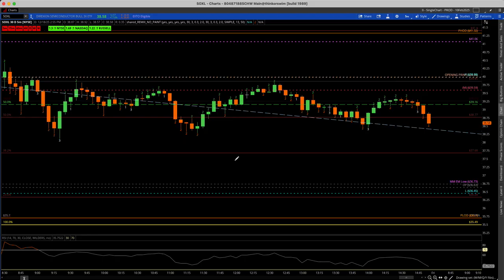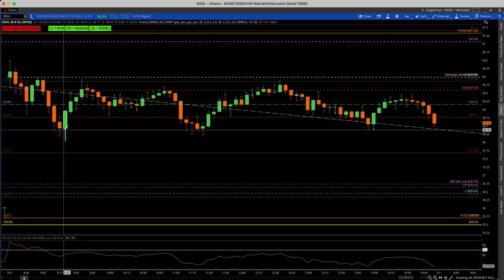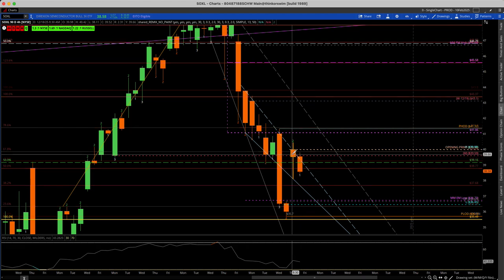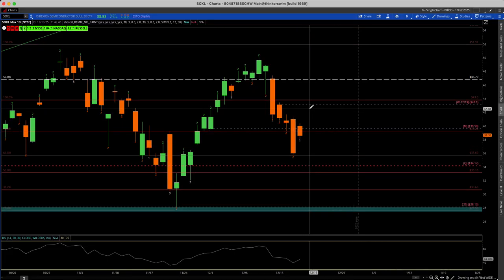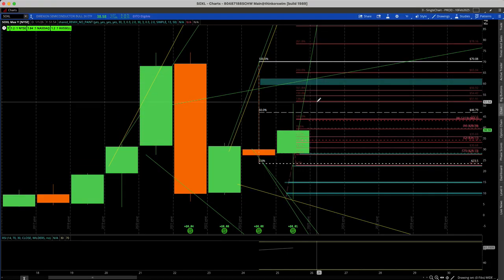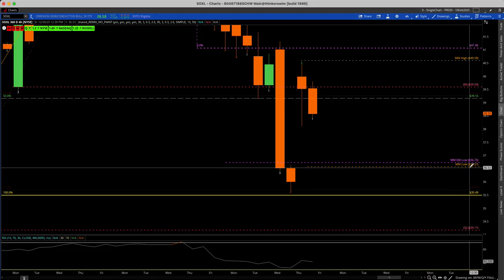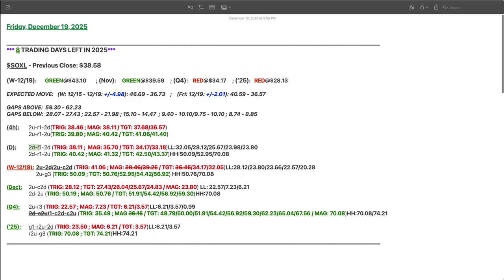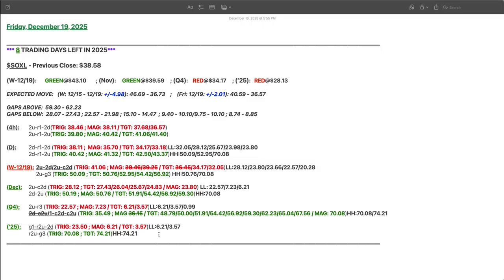HOW TO MAKE MONEY CONSISTENTLY With SOXL! | Semiconductors | QQQ SPY | TRIGGERS & TARGETS - Dec 18th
00:00 - 01:56  Intro
01:56 - 11:02 Today's Price Action
11:02 - 11:55  Week chart review
11:55 - 12:15  Month chart review
12:15 - 13:06  Quarter chart review
13:06 - 13:44  Year chart review
13:44 - 16:21  Market Maker's Expected Move for Friday, Dec 19th
16:21 - 18:27  Triggers & Targets - Scalps/Day Trades
18:27 - 20:29  Triggers & Targets - Swing/Long Term Trades
20:29 - 21:21  Like & Subscribe! / Video Wrap Up

Happy trading!
-Bullish Chips